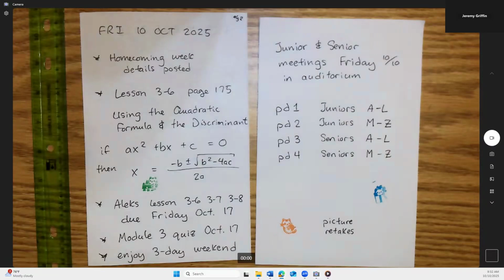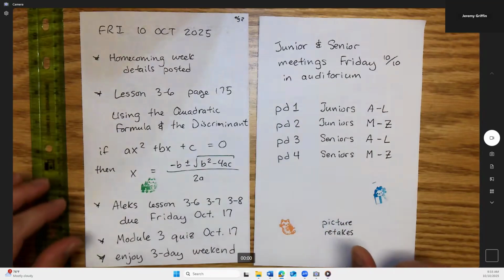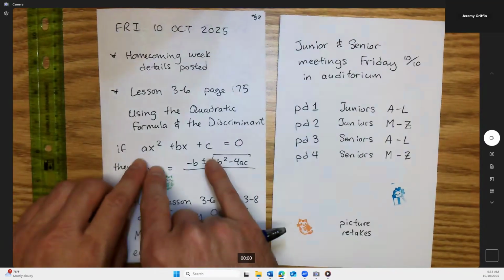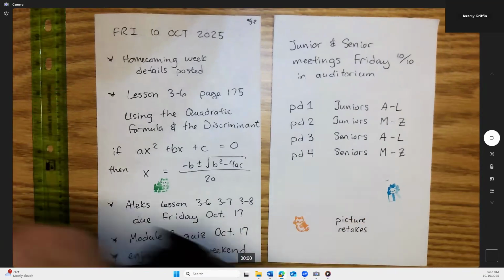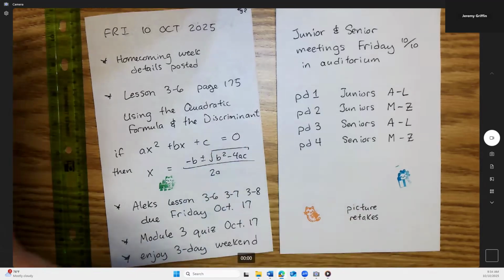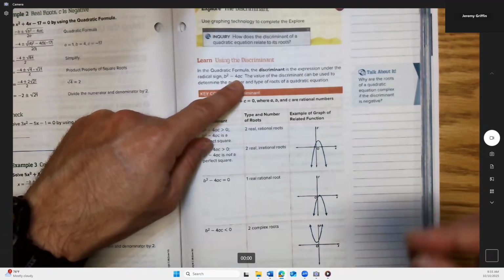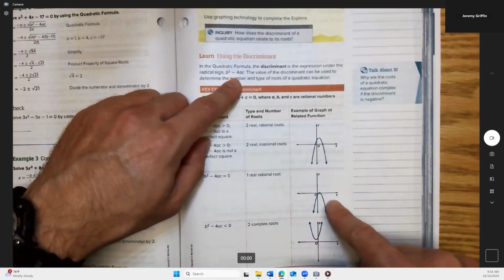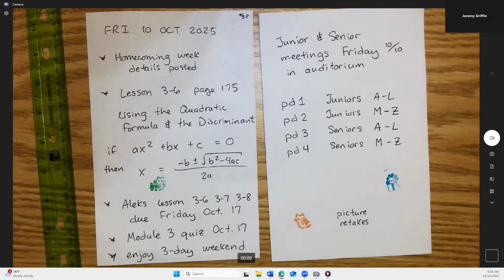2025 1010 - Algebra 2 Day 44 - Lesson 3-6 Quadratic Equation and Discriminant